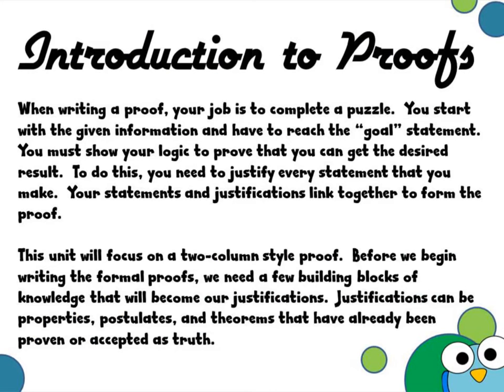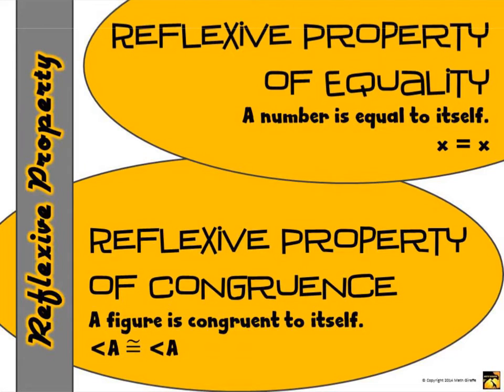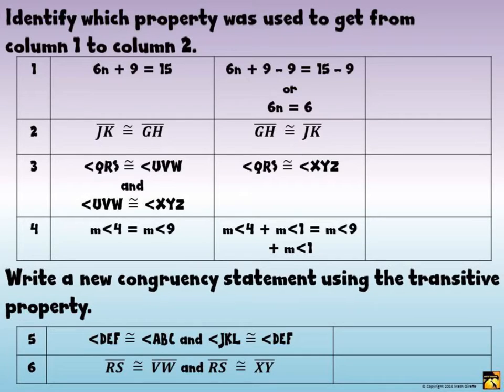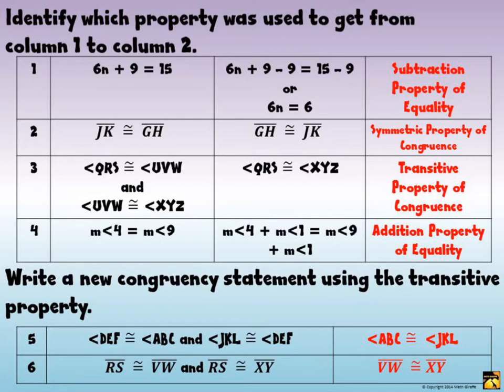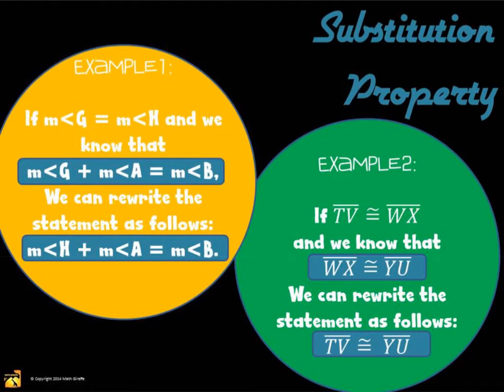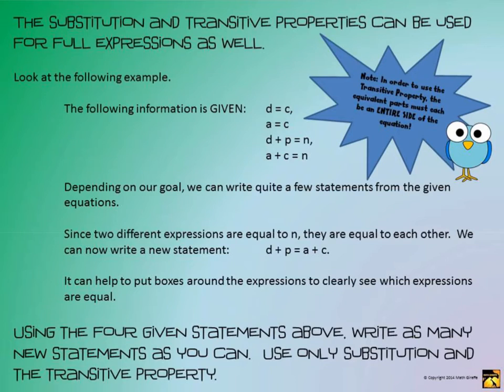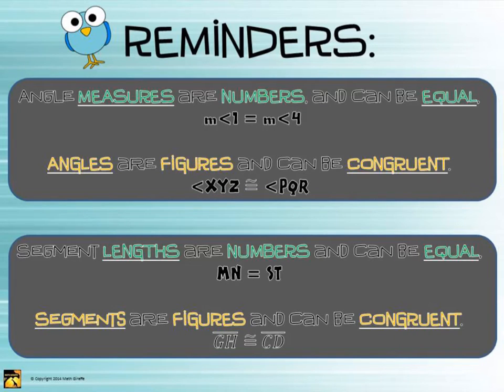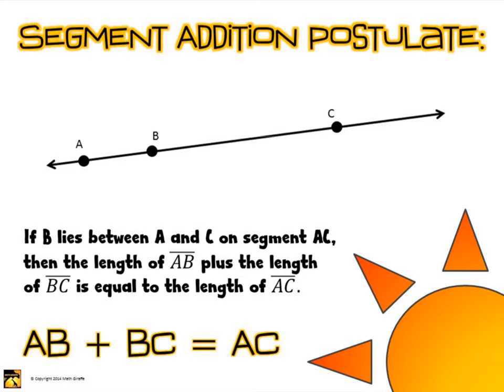proofs day 1